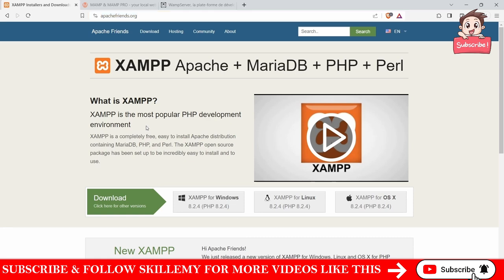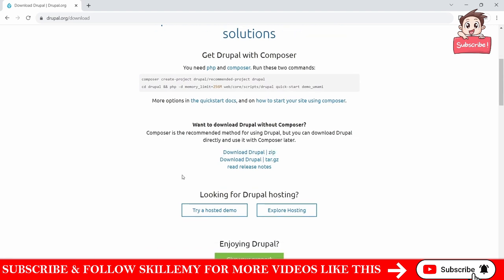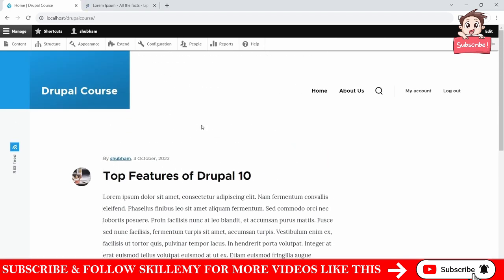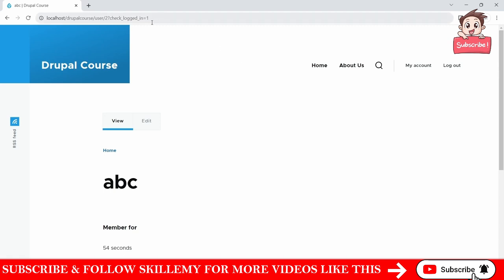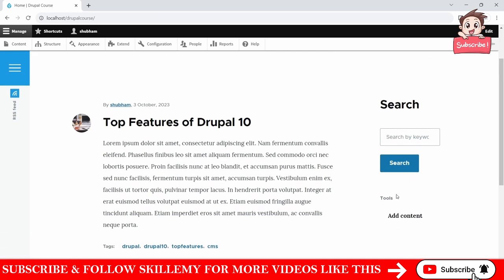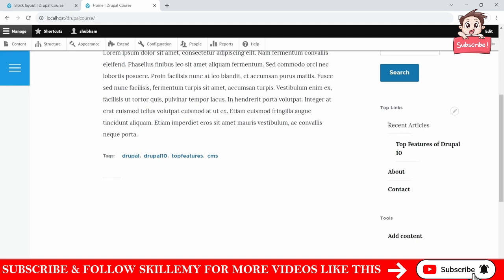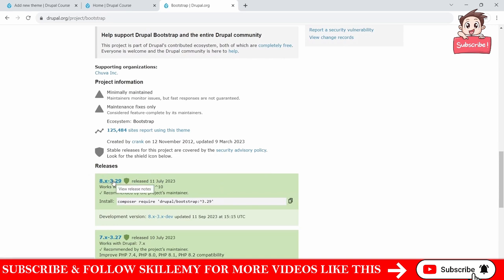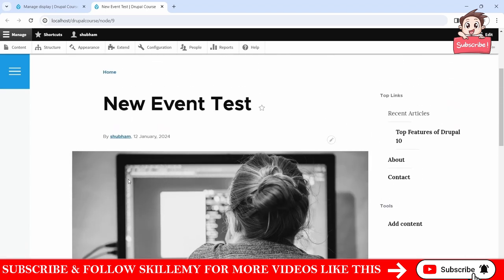Drupal Website Development Tutorial for Beginners | Drupal Installation & Setup Tutorial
Drupal Course by Skillemy | Drupal Website Development Installation and Setup Tutorial for Beginners

Welcome to this beginner-friendly guide on How to Learn Drupal Web Development in 2024! If you're new to Drupal and looking for an easy way to get started with Drupal website development, installation, and setup, this video is perfect for you. Follow along as we take you step-by-step through everything you need to know to create and set up your first Drupal website!

• drupal vs wordpress
• drupal developer
• drupal theme development tutorial
• drupal website design tutorial 2024
• best drupal modules
• how to learn drupal for beginners
• web designing full course
• web designing and development full course
• web designing complete course
• web development full course for beginners
• drupal website design
• drupal web development
• drupal website building
• drupal website tutorial for beginners
• drupal website development installation and setup tutorial for beginners
• drupal website building

Whether you're interested in web designing or want a full course in web development for beginners, this guide will help you build a strong foundation in Drupal web development. By the end of this video, you'll have your own site set up and understand the basics of Drupal website building!